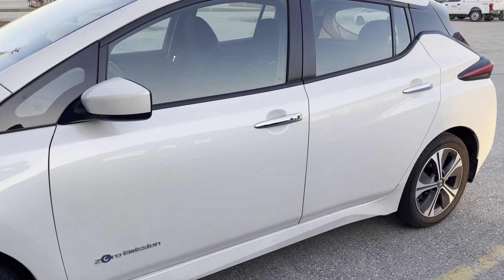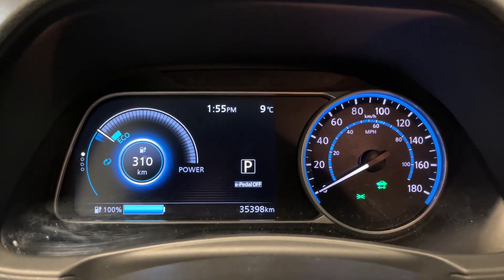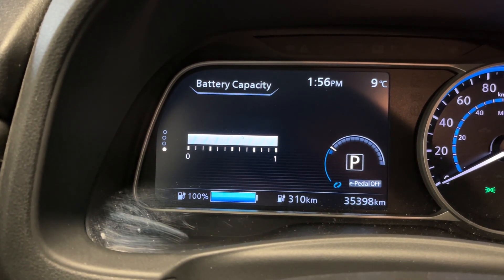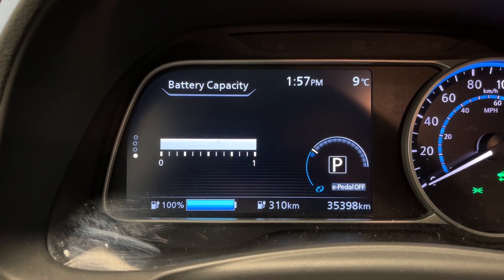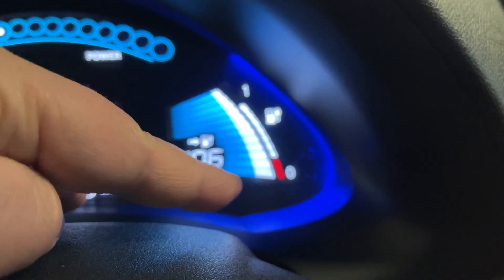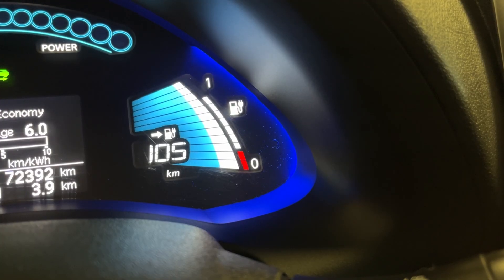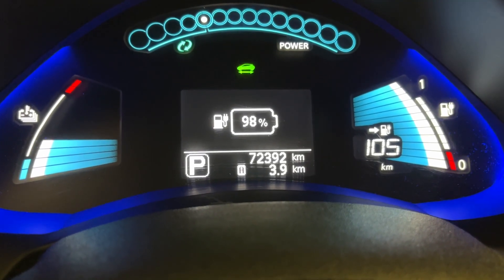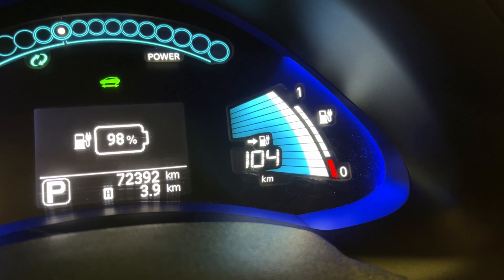How To Measure Battery Health: Quick Way and Long Way on Nissan Leaf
In this video I show you a quick way and long way to check the battery health on a Nissan Leaf from any year.
If you want to learn more about how to read the Leaf Spy screen, please check my other video